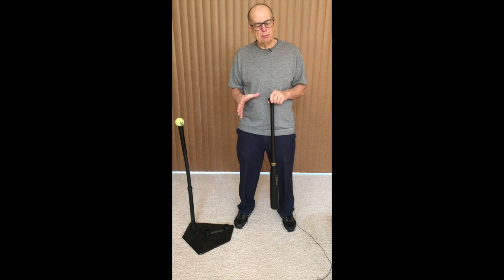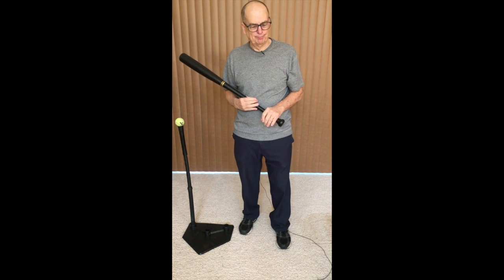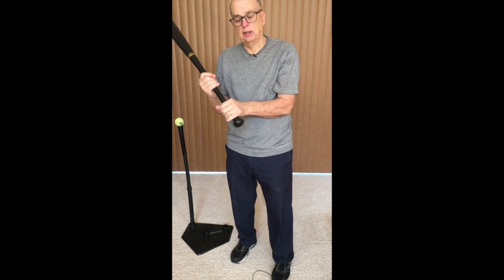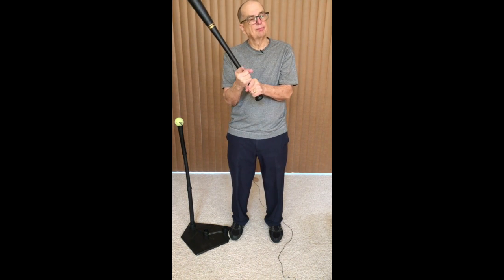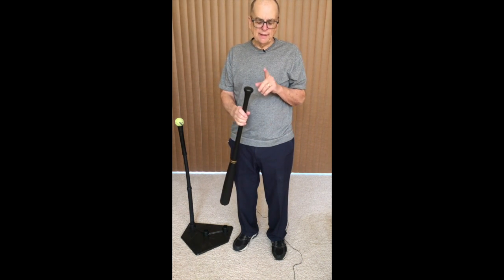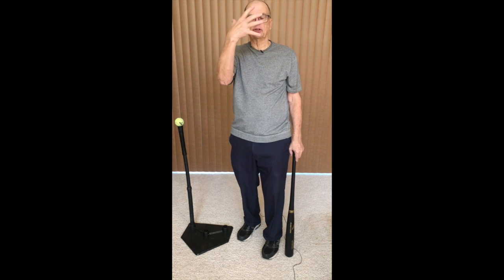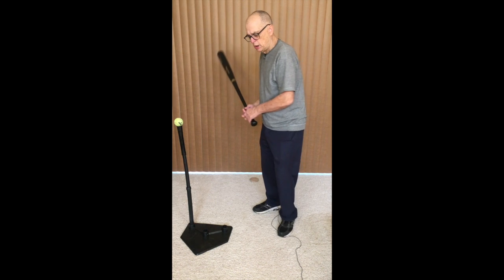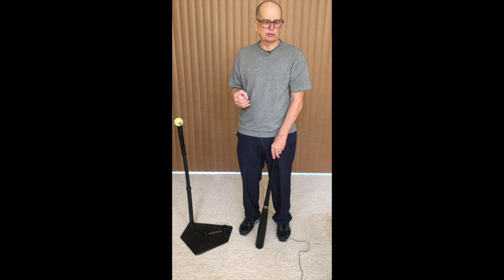Baseball bat swing mechanic. Forming the grip around the bat. Grip realization used around the bat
Baseball bat swing mechanic video series this video is on the grip you have around the bat.  There are  two grip shapes I will show and you pick and find what works best for you. The grip understanding to make the bat affective when bat strike the ball.

Why should you not hit the ball if it come across the plate.  Understand impact when the bat contacts the ball at that one moment. Impact understanding and grip deals with it.  Understand bat affect with ball hits the bat.

This is a basic baseball physical structure to bring bat to ball in swing.